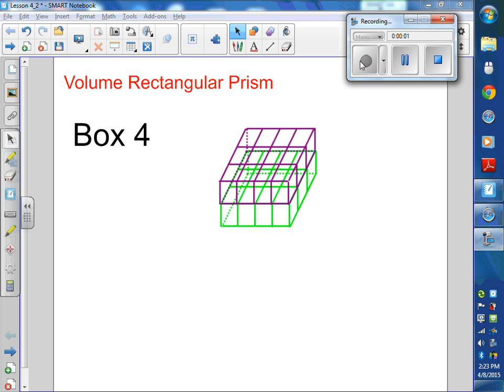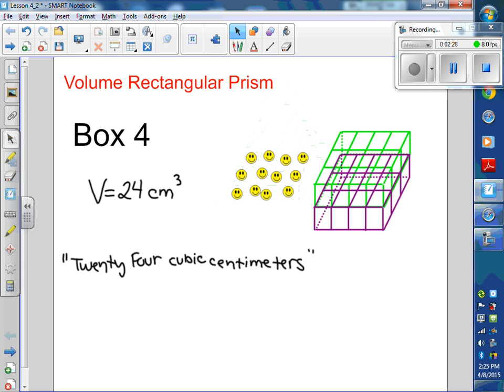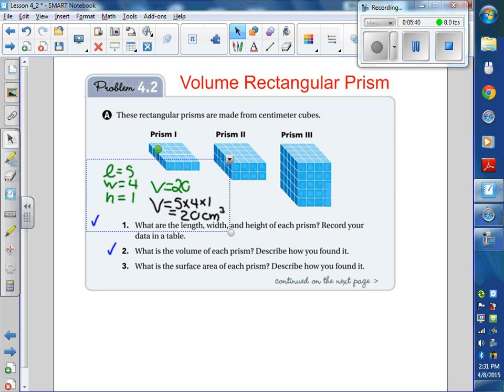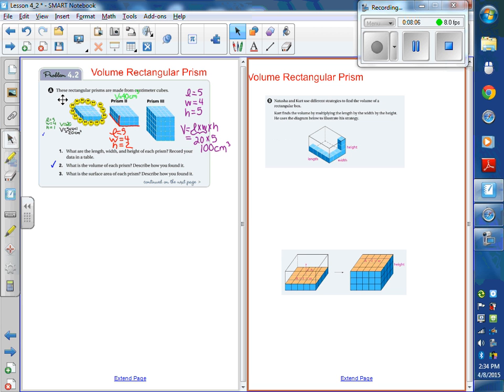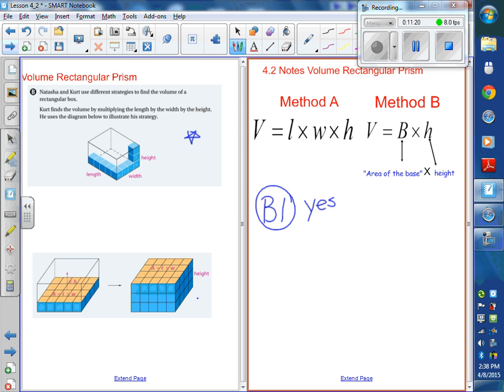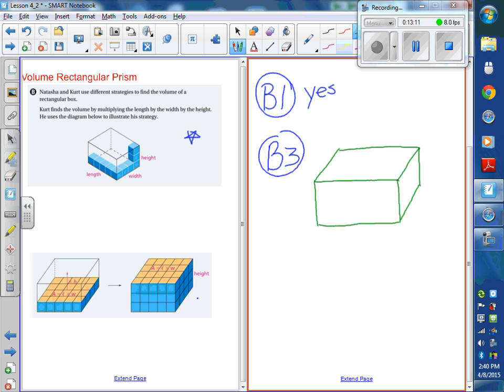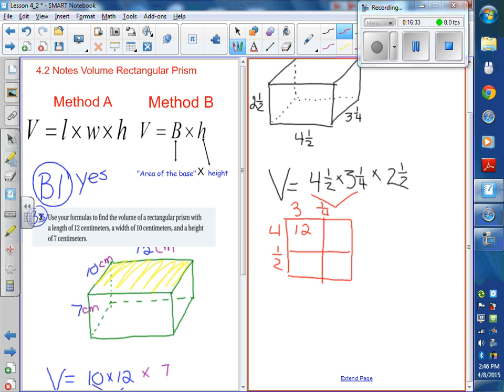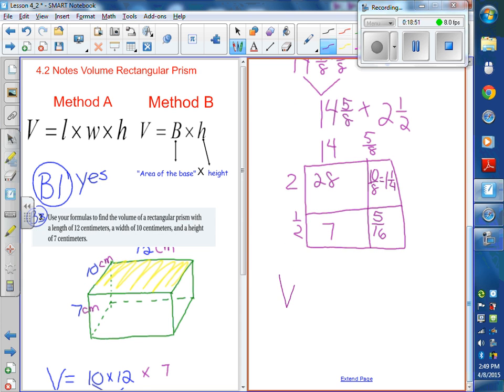Volume of Rectangular Prisms